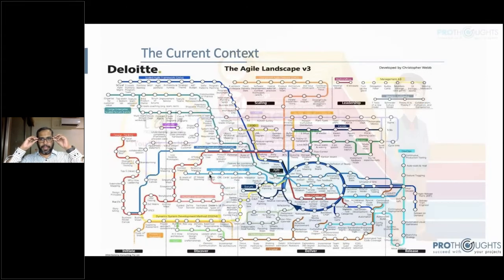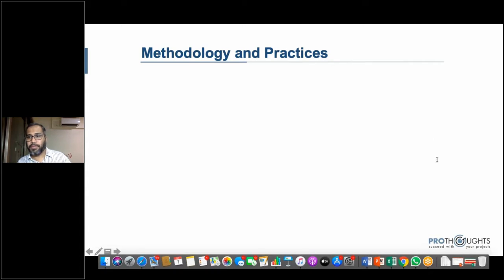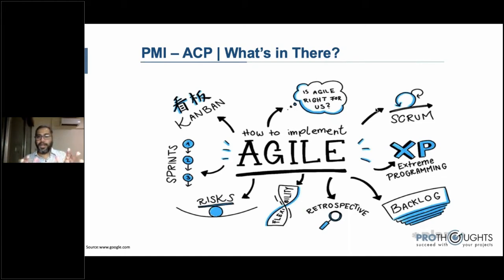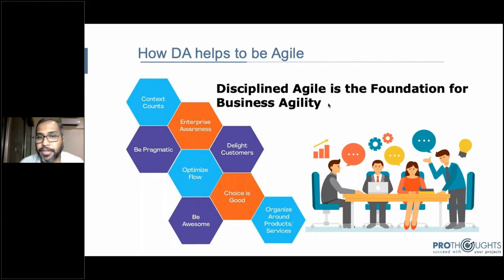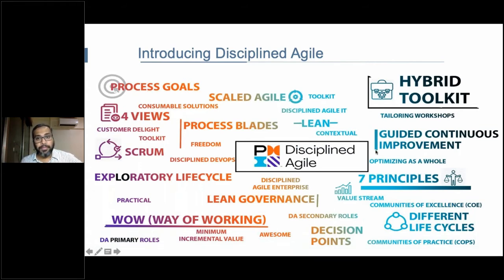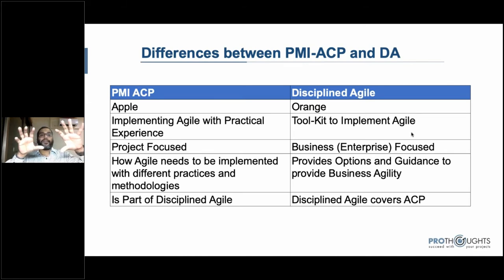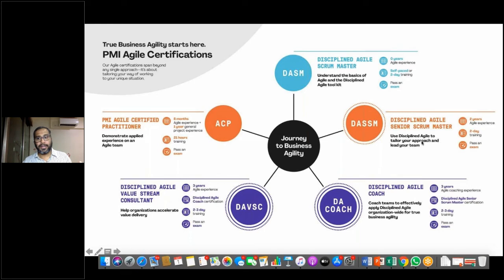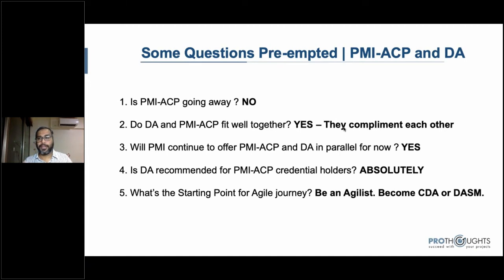What's the difference between PMI ACP and DA? What to choose? | ProThoughts Webinar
ProThoughts Webinar recording based on "What's the difference between PMI ACP and DA? What to choose?" presented by expert Mr. Ashish Sadekar - Founder & Director - ProThoughts | PfMP | PMP | PgMP | Scrum Master